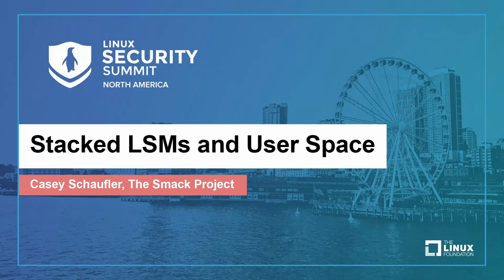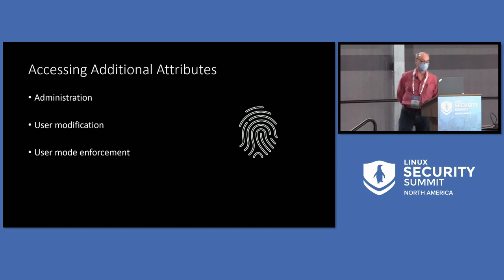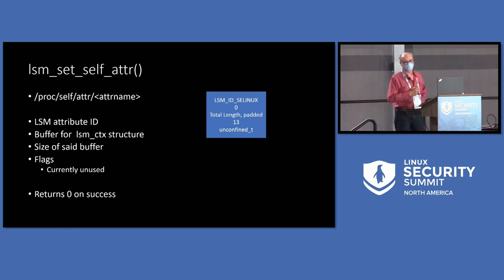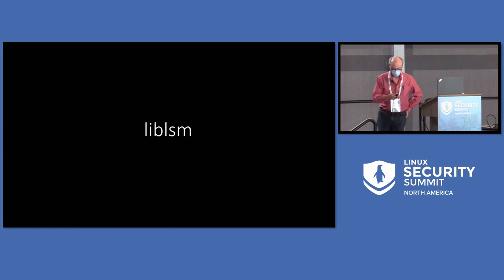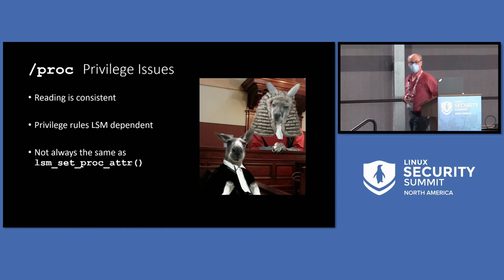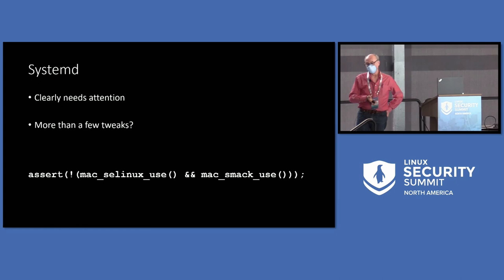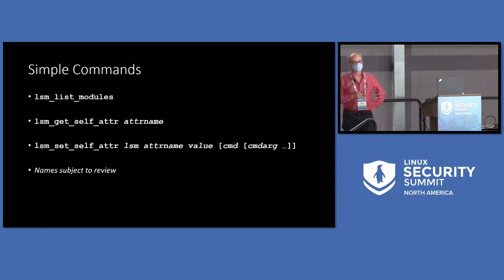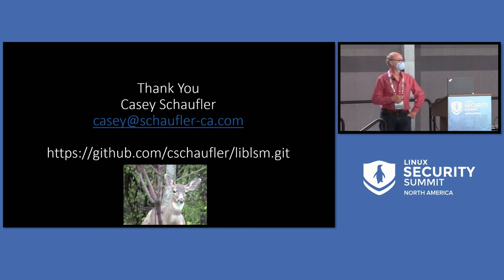Stacked LSMs and User Space - Casey Schaufler, The Smack Project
In the Linux 6.8 release three new system calls were introduced to make using Linux Security Modules easier in user space. While it would be possible to leave in details of invoking these system calls to the applications that will call them, that would discourage their use. We have begun implementation of a library, liblsm, to provide user friendly interfaces for these system calls. This library also simulates the new system calls for systems that do not support them. This talk describes the current design philosophy for the library, how it uses the old /proc interfaces to simulate the system calls and how it might be expanded in the future.